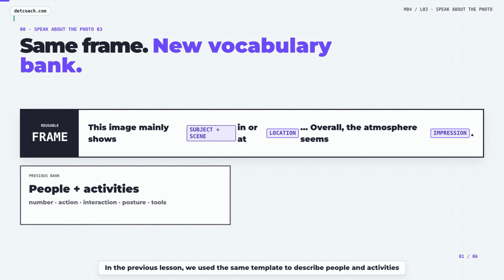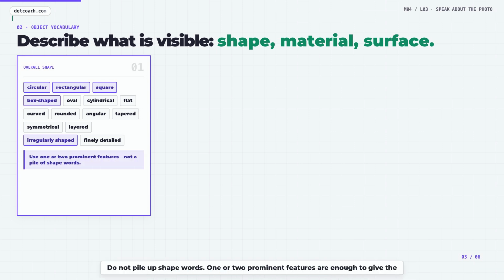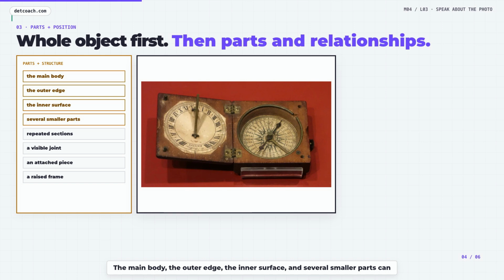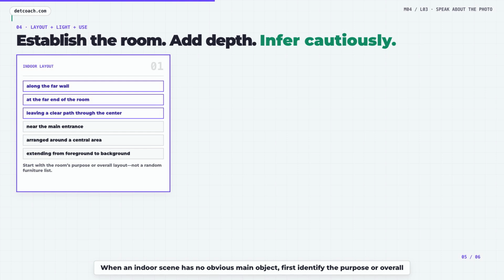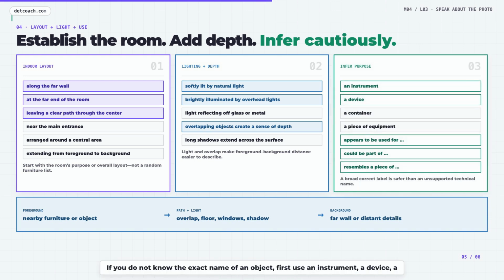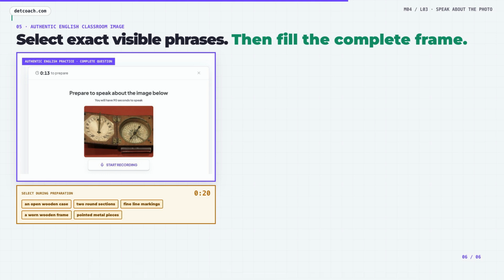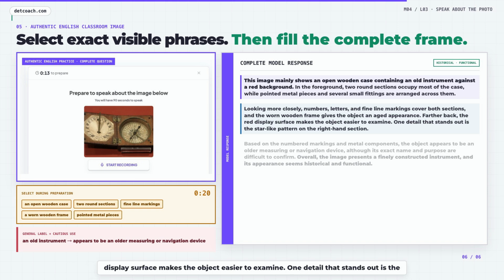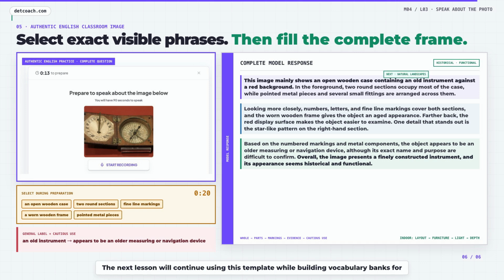DET Speak About the Photo: Objects & Indoor Scenes | M04-L03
Learn DET Speak About the Photo: Objects & Indoor Scenes with a clear, step-by-step method for the Duolingo English Test. This lesson explains the task, common mistakes to avoid, and practical strategies you can apply in timed DET practice.